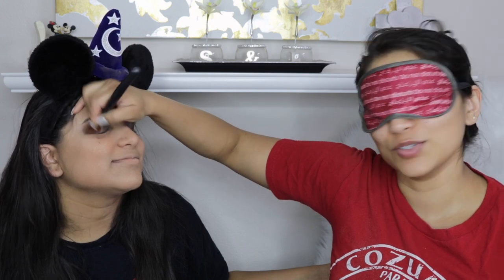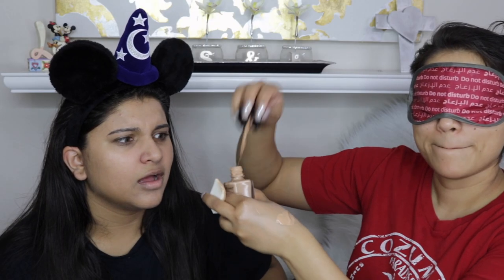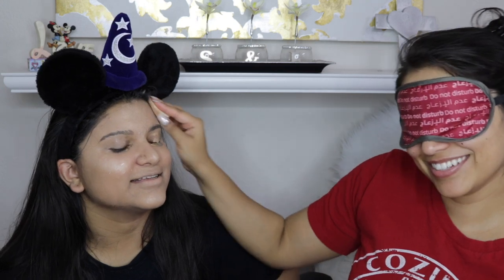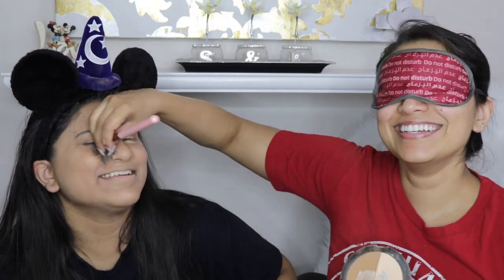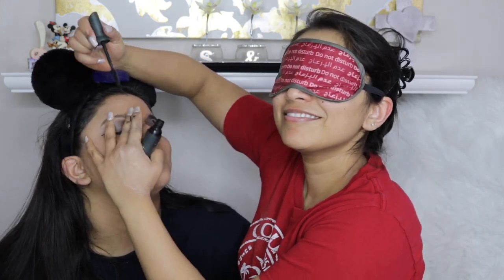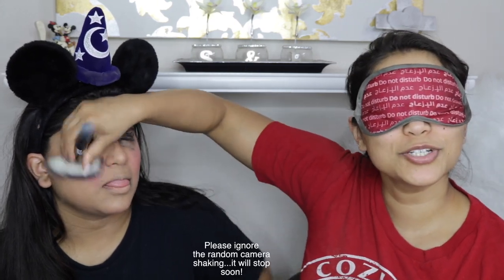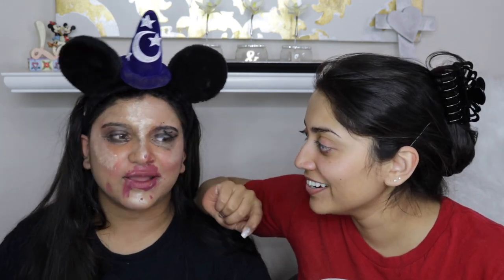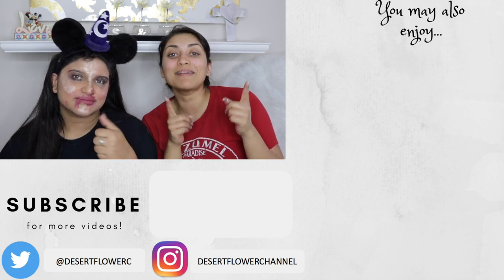Blindfolded Makeup Challenge! - Sister Series Ep. 5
OPEN ME!!! :)

Hey guys! My sister and I ATTEMPT the Blindfolded Makeup Challenge!

What I'm Wearing:
T-shirt: from Cozumel